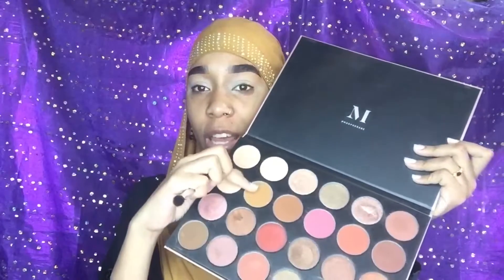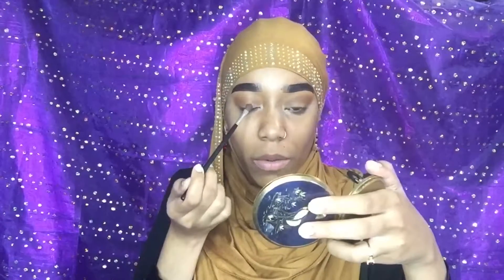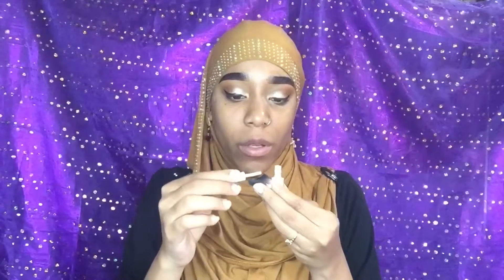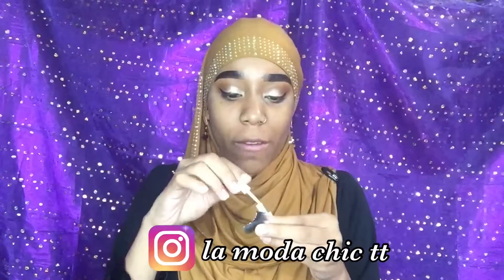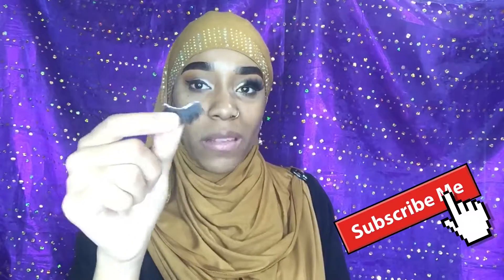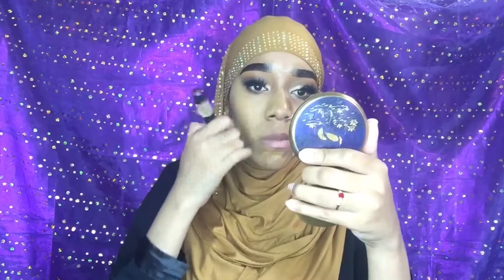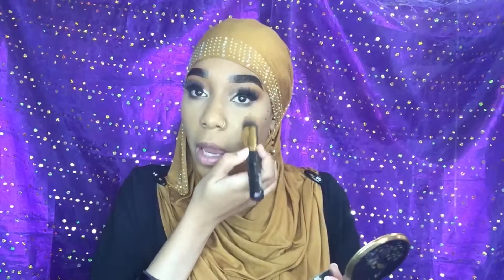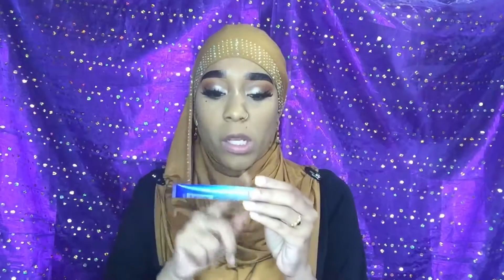NATURAL MAKEUP GLAM ✨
Hey Dolls so I’m finally giving you a natural make up glam I hope you guys love how the look came out as much as I do

MAKEUP PALETTES: Morphee 24 g
FOUNDATION: La girl shade: soft honey
LIP GLOSS: la girl cosmetics
LASHES: La moda chic tt
HIGHLIGHT: j cat shade: moon light
EYEBROWS: Ambrosia cosmetics tt